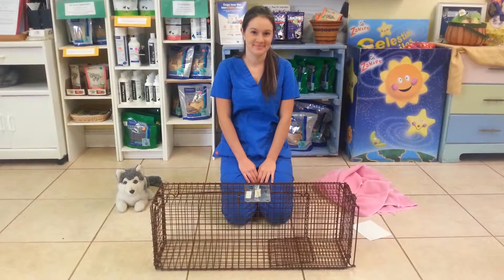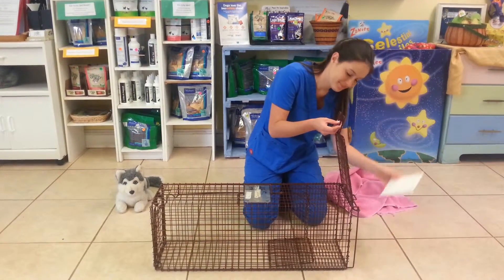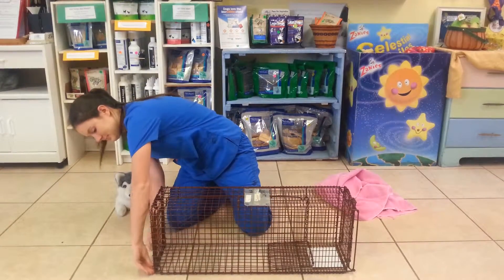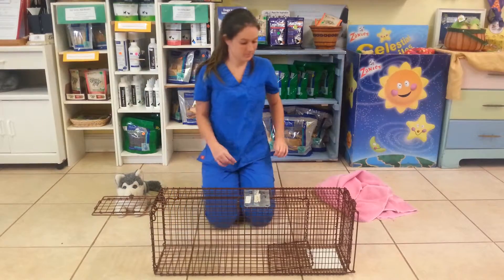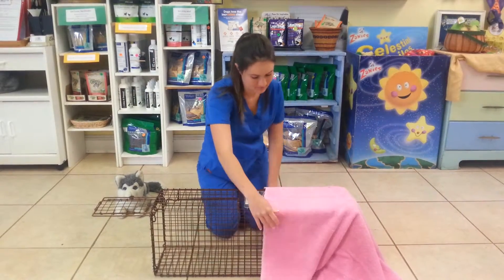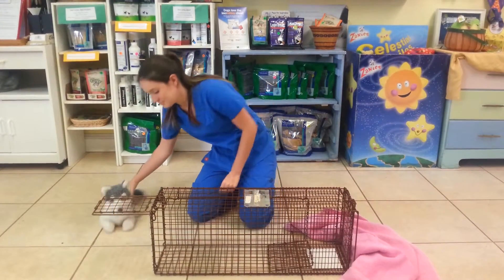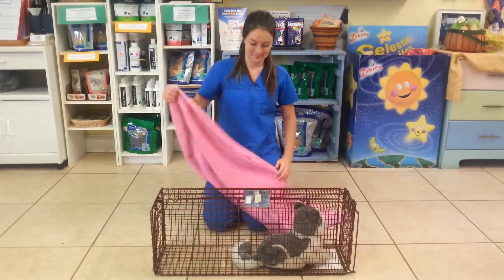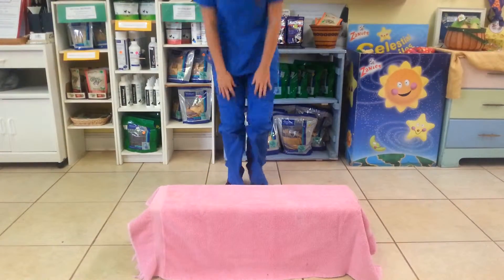Demonstration of a Feral Cat Trap